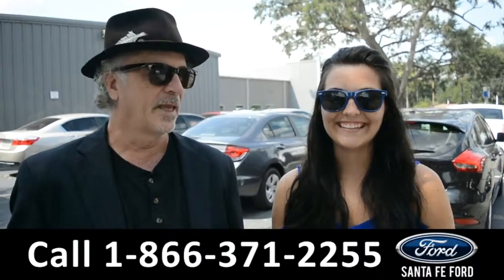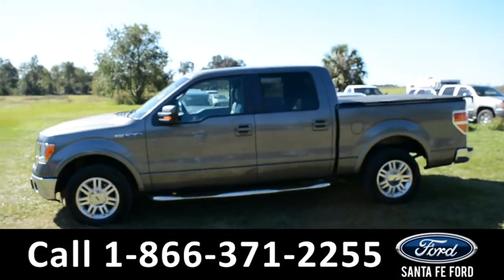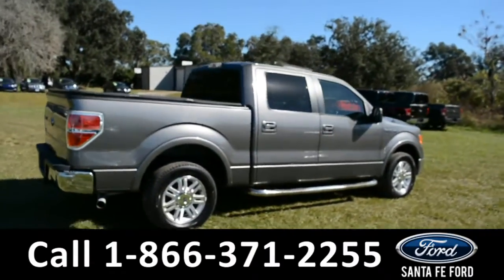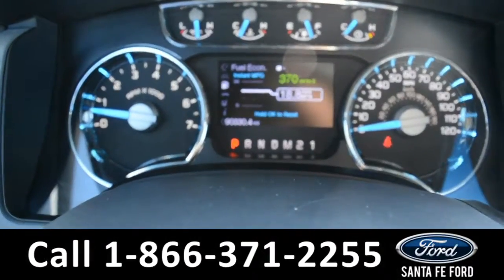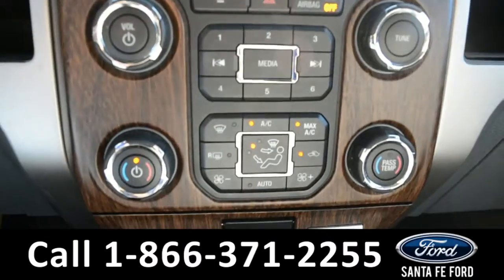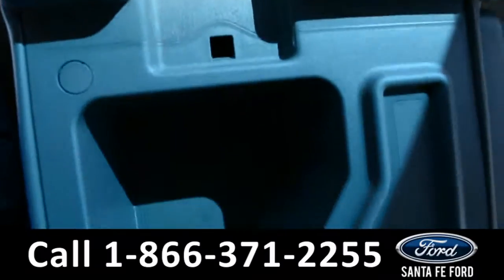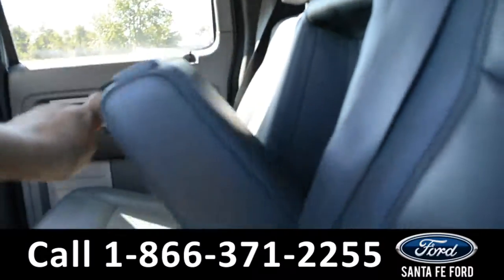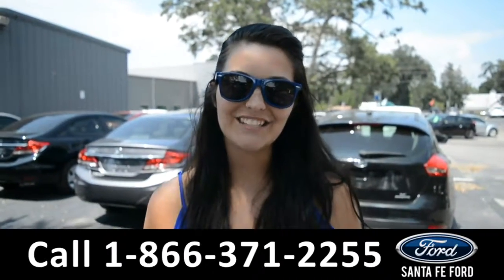Ford F-150 Gainesville Fl 1-866-371-2255 Stock# G-37384S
Ford F150 Gainesville Fl 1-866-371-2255 Stock# G-37384S Here's the LINK!

Year: 2013
Make: Ford
Model: F-150 F150
Location: Gainesville, Fl
Engine: 5.0L
Trans: Automatic
Exterior: Sterling Grey Metallic
Miles: 90,330